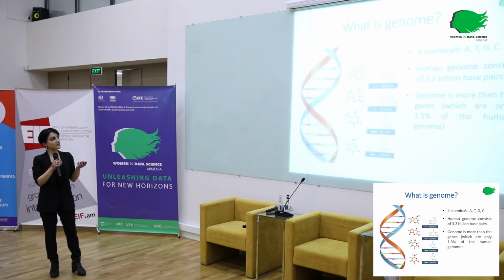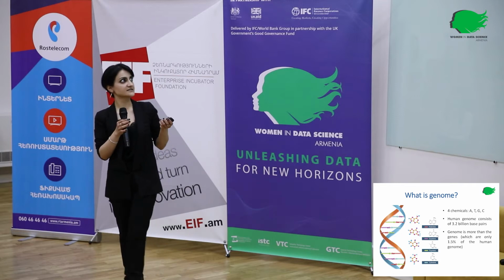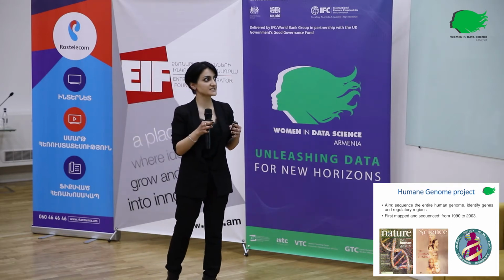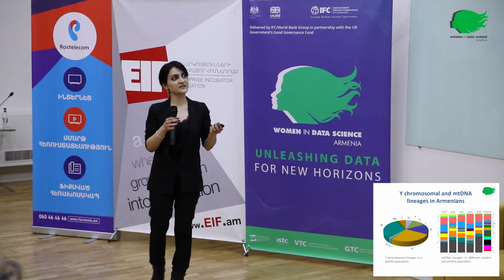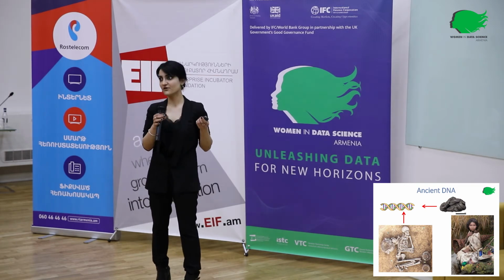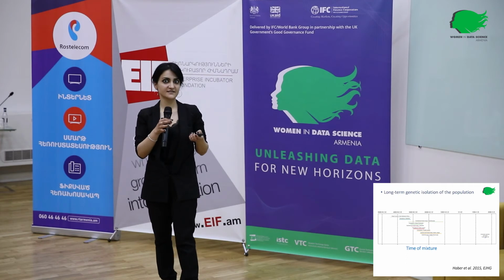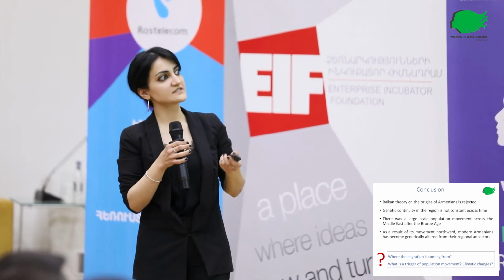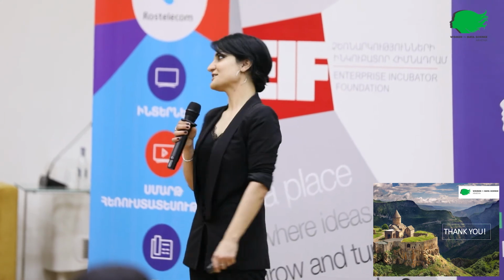Leveraging data on modern and ancient genomes to study genetic history of Armenia, A. Hovhannisyan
👩🏻‍💻 Meet  Women in Data Science Armenia Conference  speaker Anahit Hovhannisyan, who is a researcher at Cambridge University and Institute of Molecular Biology of NAS RA.

She is focused on applying evolutionary genetics and genomics to study human populations, and during her speech Anahit showcased studies on the population history and genetic makeup of Armenians using data on both modern and ancient genomes from the region.

👩🏻‍💻 Women in Data Science Armenia գիտաժողովին ելույթ ունեցավ Քեմբրիջի համալսարանի և ՀՀ ԳԱԱ Մոլեկուլային կենսաբանության ինստիտուտի հետազոտող Անահիտ Հովհաննիսյանը, ում հետազոտությունները կենտրոնացած են մարդկային պոպուլյացիաների ուսումնասիրություններում էվոլյուցիոն գենետիկայի և գենոմիկայի կիրառման վրա:

Նա ներկայացրեց հետազոտություններ հայկական պոպուլյացիայի պատմության և գենետիկական պատկերի  մասին` օգտագործելով տվյալ տարածաշրջանի ինչպես ժամանակակից, այնպես էլ հնագույն գենոմների վերաբերյալ տվյալներ: